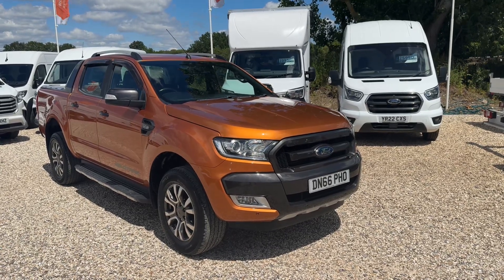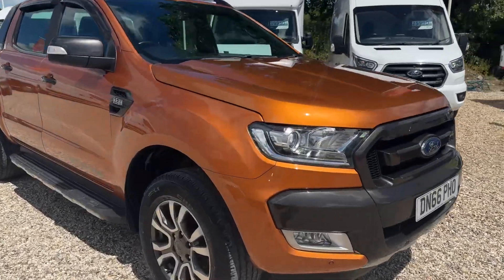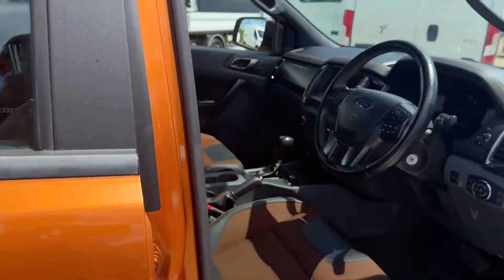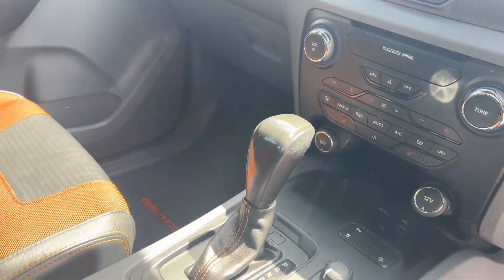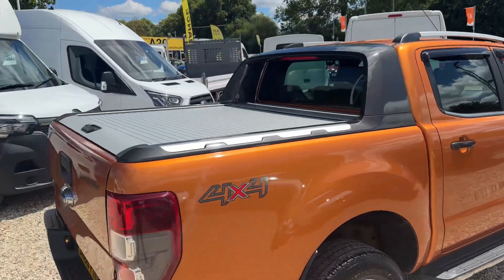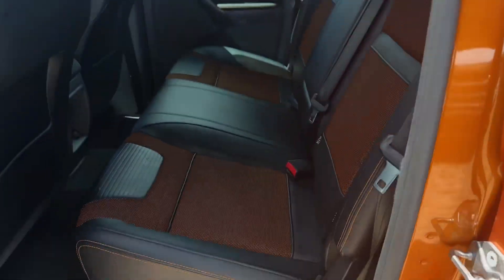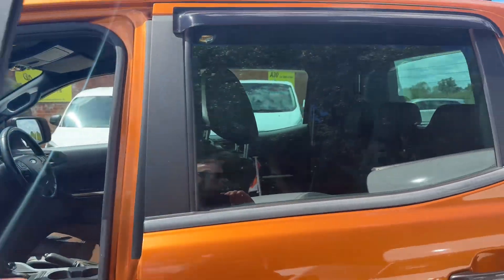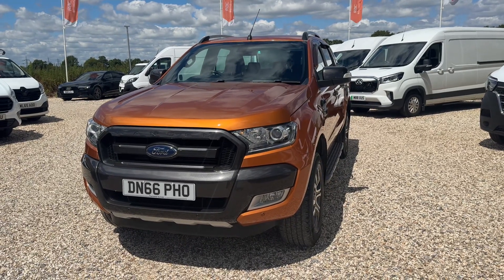Ford Ranger 3.2 TDCi Wildtrak Auto 4WD